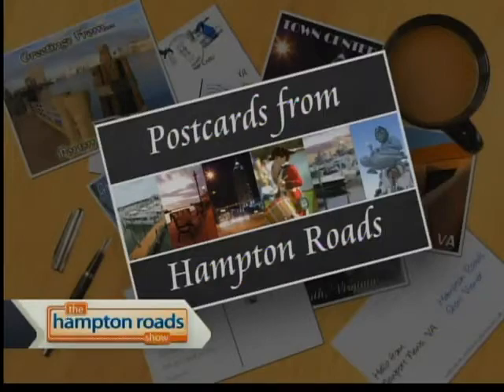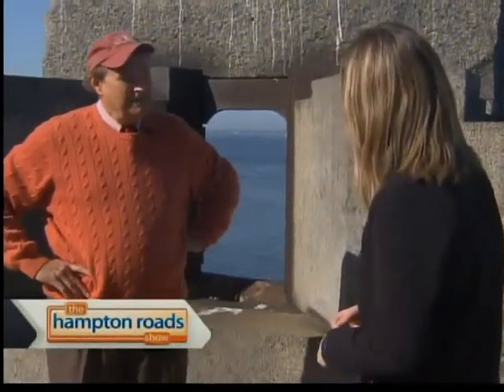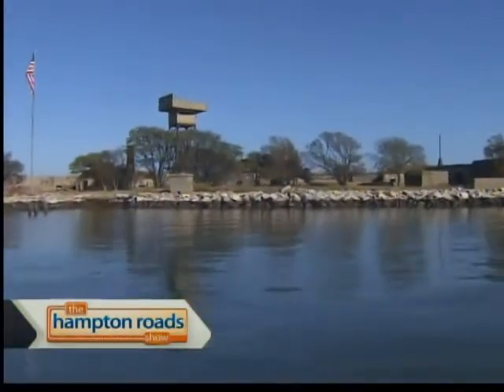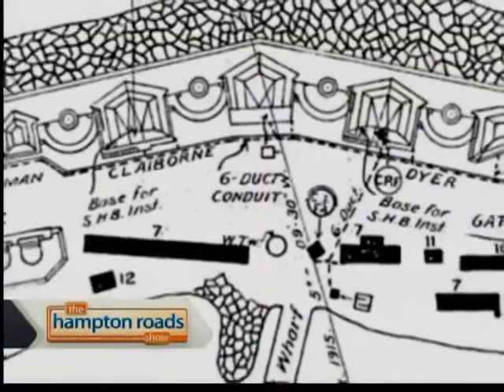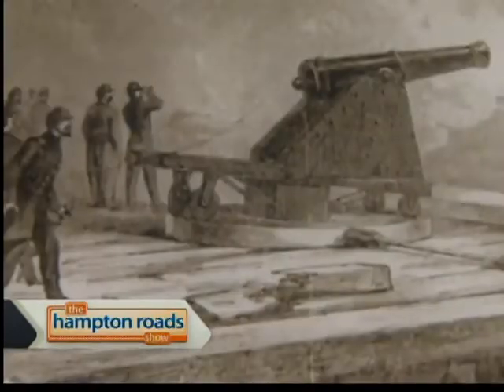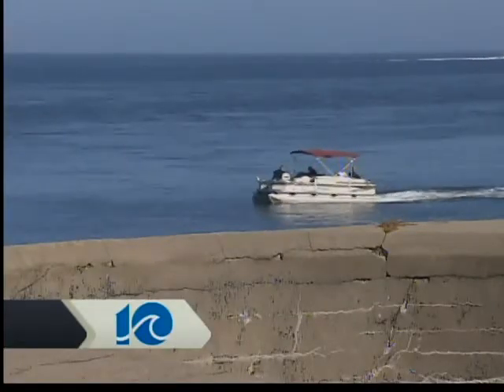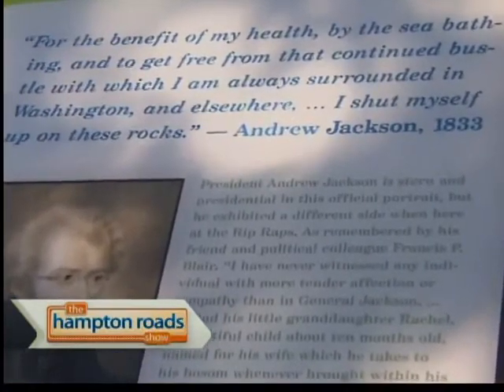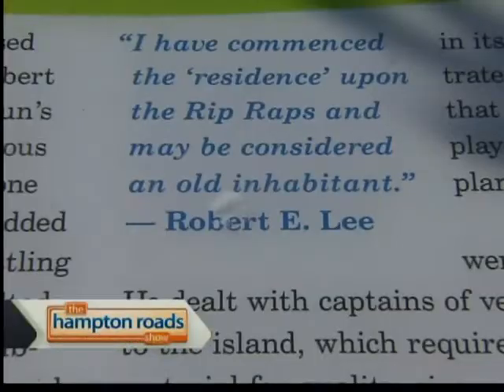Postcards:Fort Wool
A deserted island still inhabited by history.